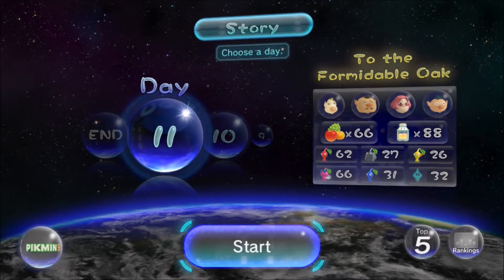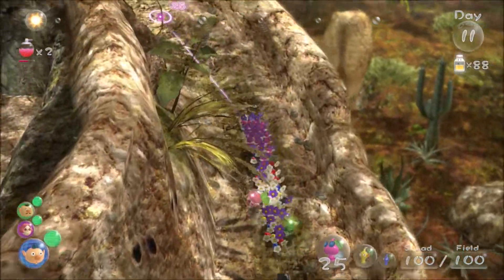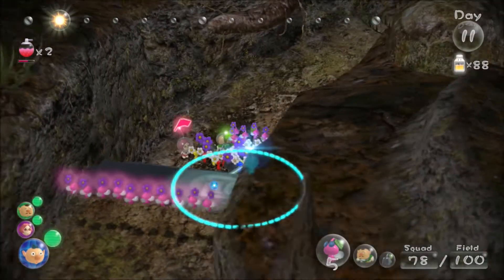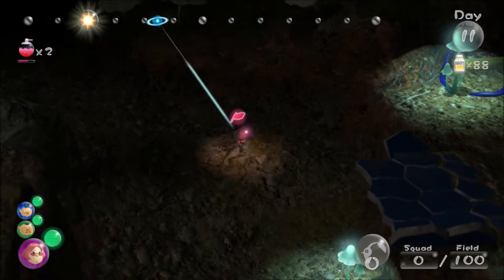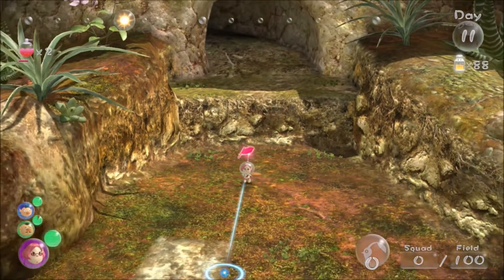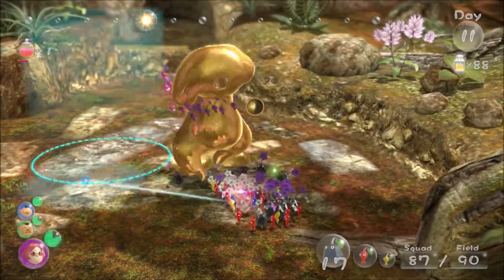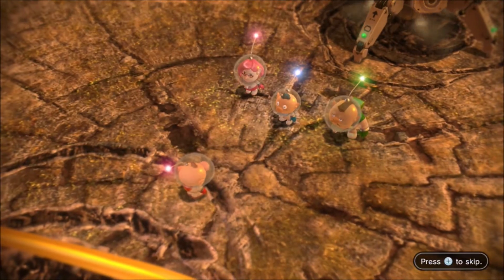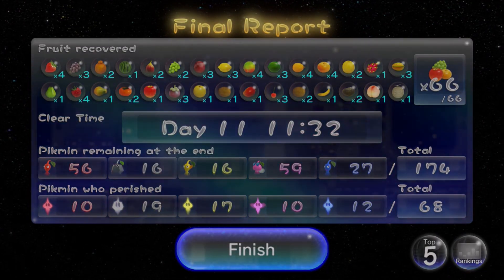Pikmin3 - All Fruit Speedrun Tutorial Day11